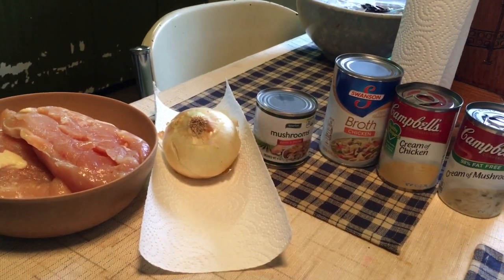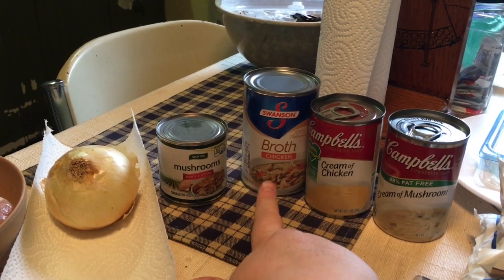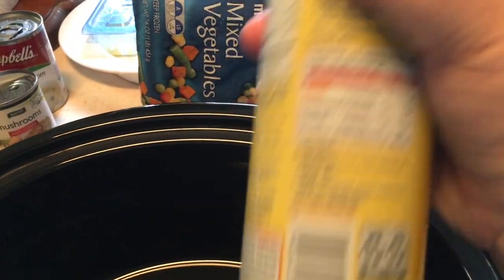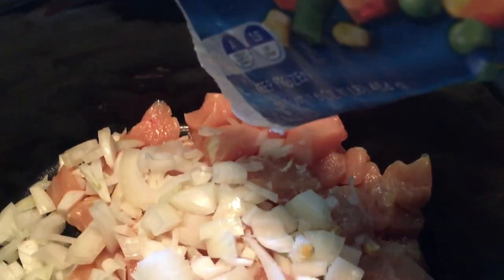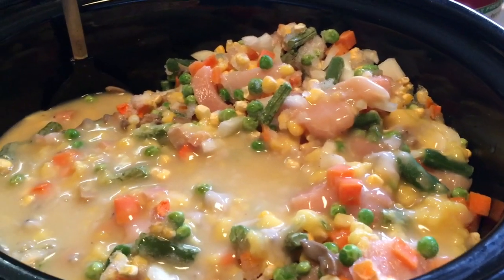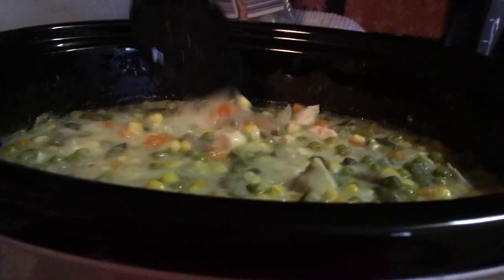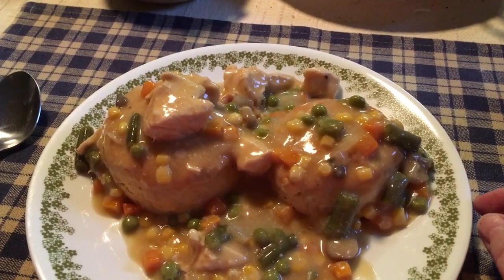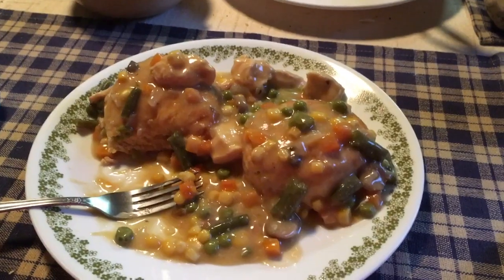Crockpot Chicken À La King